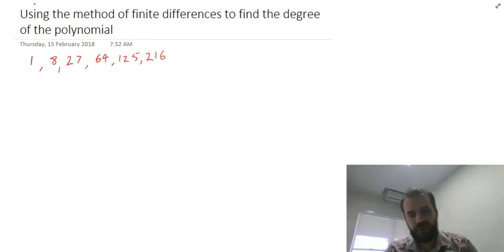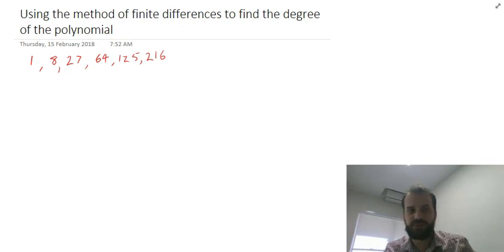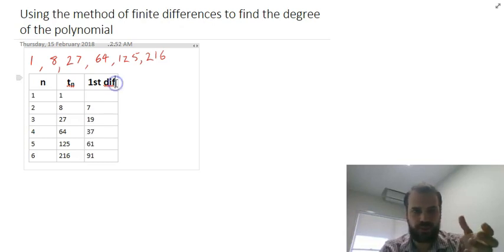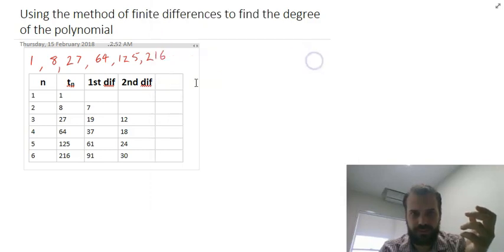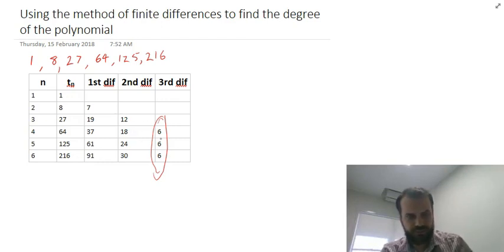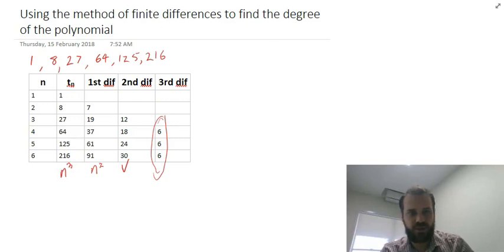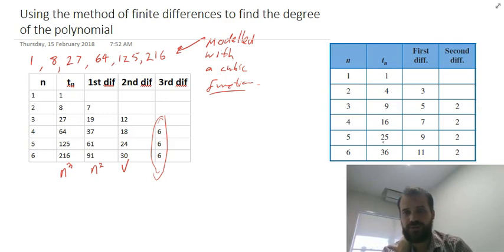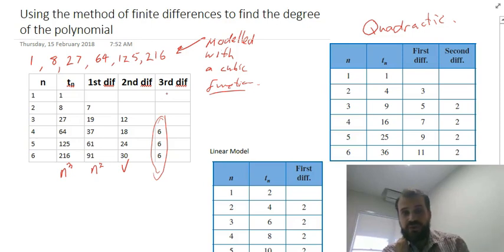Using the method of finite differences to find the degree polynomial